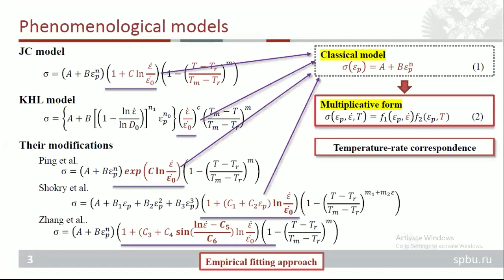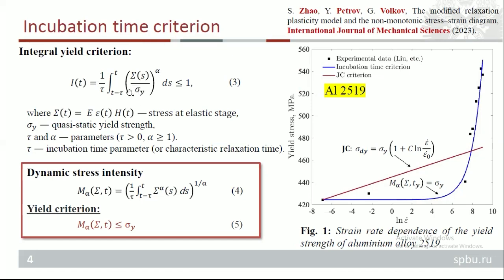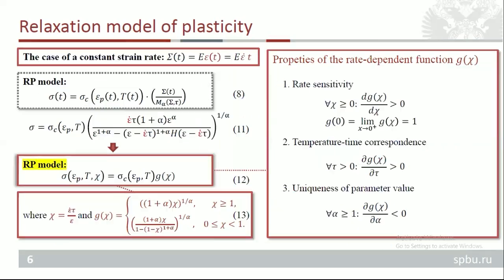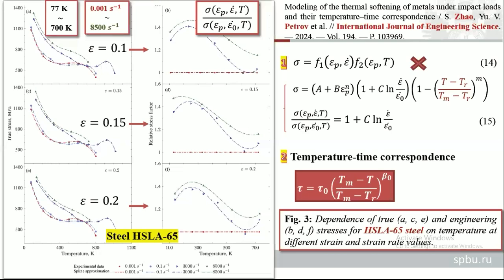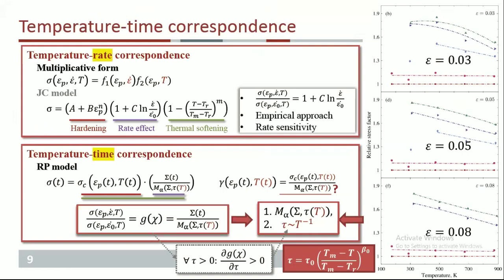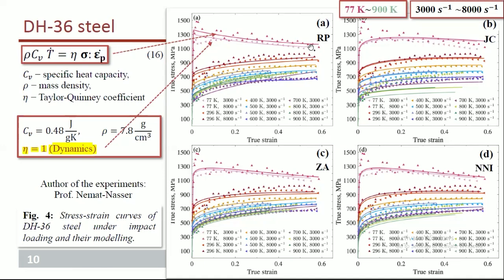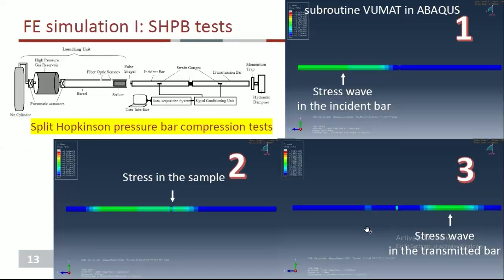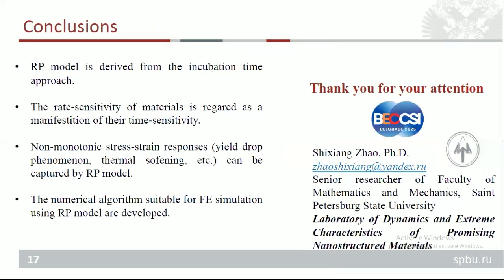Constitutive response modelling for metallic materials under impact loading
Zhao Shixiang, Antonova Maria Nikolaevna, Petrov Yuri Viktorovich